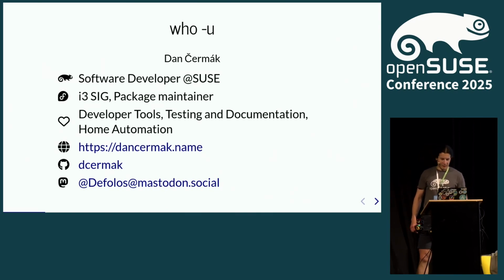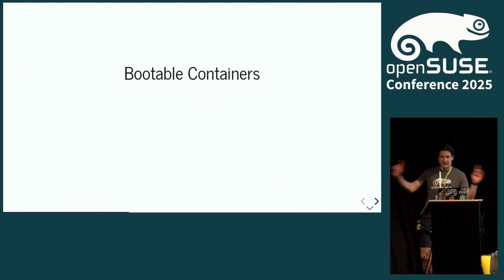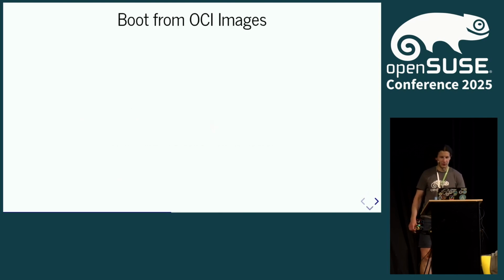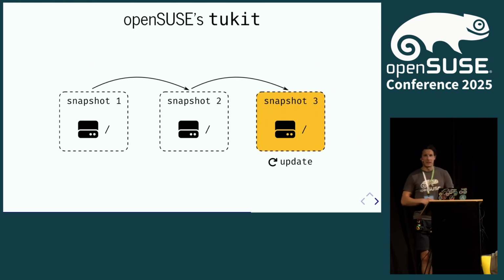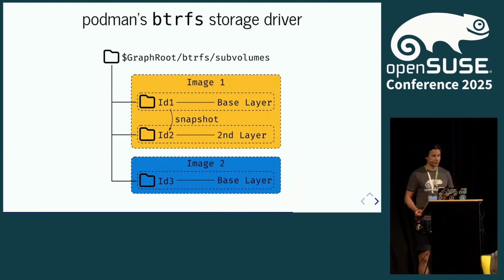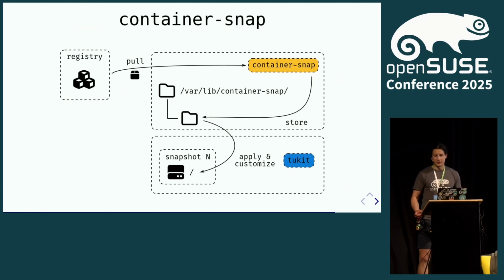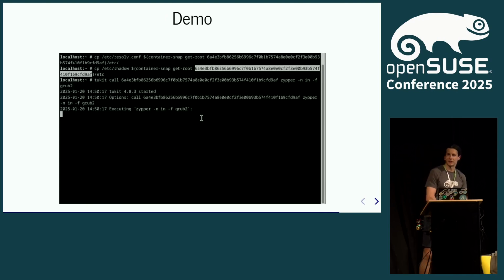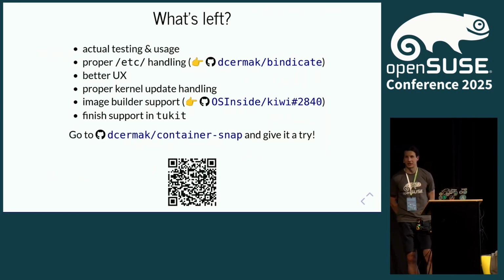openSUSE Conference 2025 - Atomic OS Updates via OCI Images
Introducing container-snap

When using tools like RPM or Zypper for updating packages, there is a risk of incomplete updates or breaking the running system. To overcome these challenges, we have developed **container-snap**, a prototype plugin designed to deliver **atomic OS updates** that are fully applied or rolled back without compromising the system's state.

**container-snap** leverages OCI images as the source for updates and integrates seamlessly with openSUSE’s [tukit] for transactional OS updates. By utilizing **Podman’s btrfs storage driver**, it creates bootable btrfs subvolumes directly from OCI images, effectively turning them into atomic OS snapshots. This allows you to build OS images using familiar tools like Docker or Buildah and deploy the container image on your host.

This lightning talk covers the following topics:

- The `container-snap` architecture and implementation details
- Main development challenges and solutions
- Lessons learned in bridging container tech and OS updates
- A live demo showcasing atomic updates in action

Join this session to learn more about how to boot from an OCI image without bricking your system!

Dan Čermák